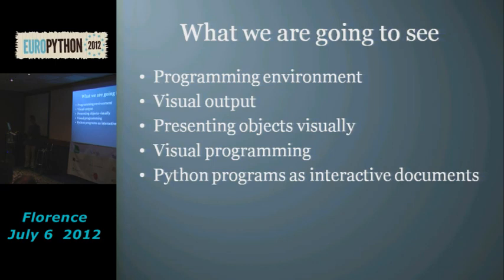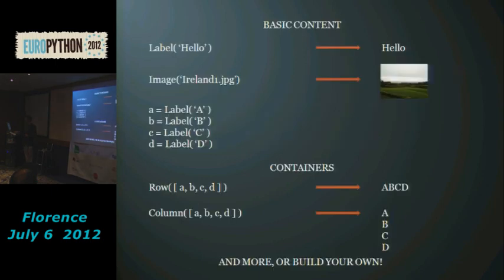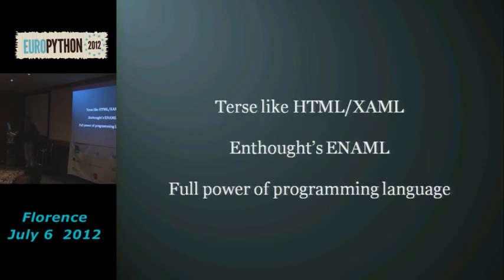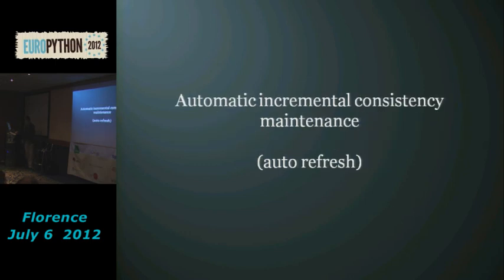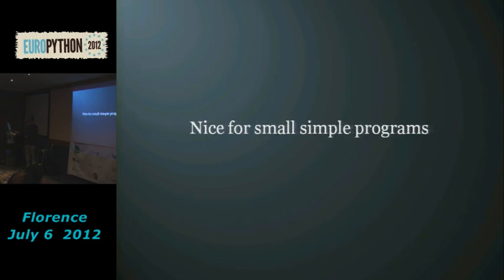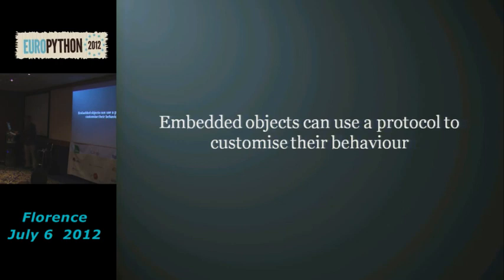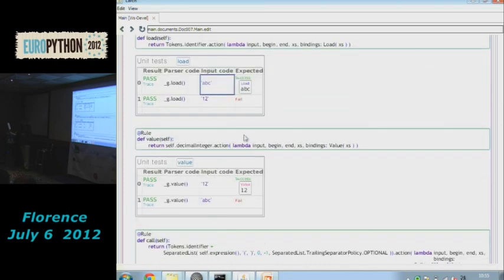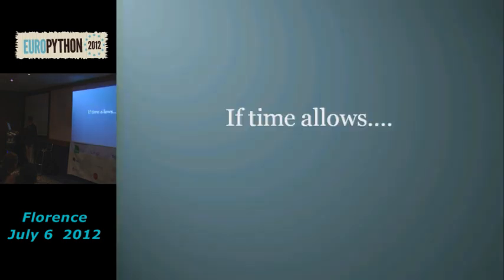The Larch Environment Python programs as visual interactive documents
[EuroPython 2012] G French - 6 JULY 2012 in "Track Tagliatelle"